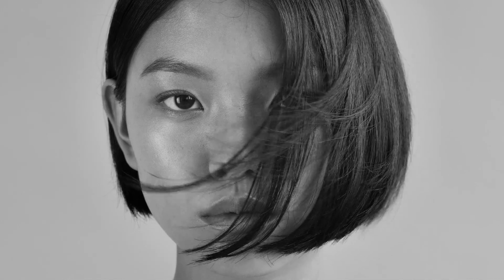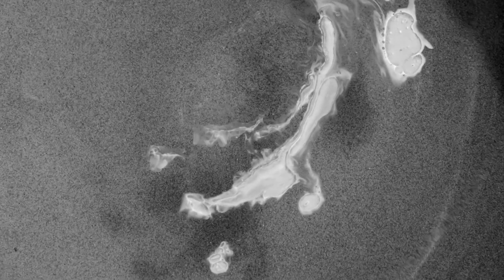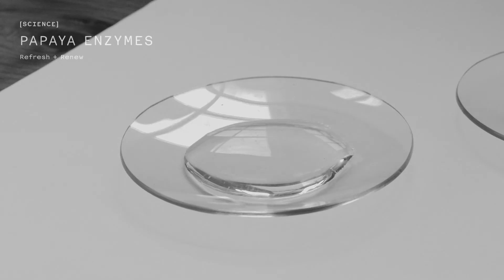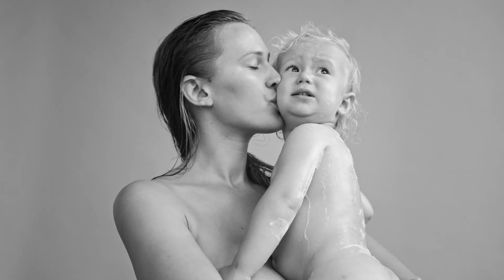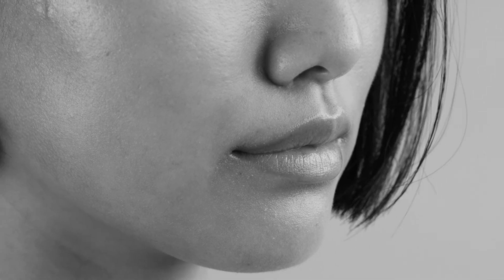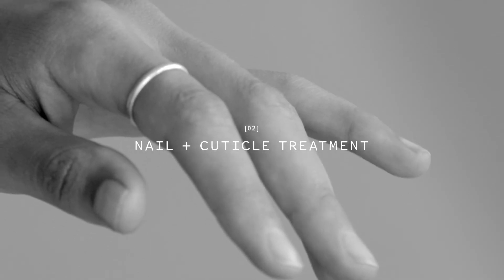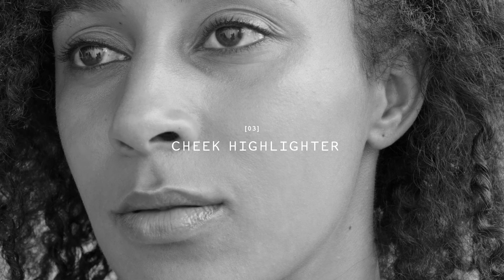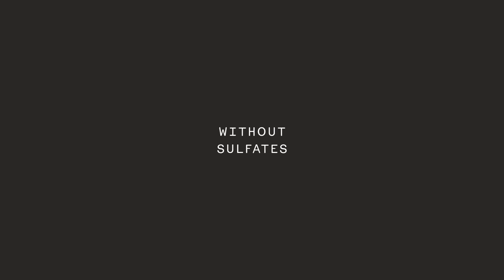Sans [ceuticals] How To Series - LIP AID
As part of our sans [ceuticals] how-to series, we take a look at our multifunctional LIP AID.

This rich, velvety treatment is designed to target dehydrated and parched lips. It contains papaine proteolytic enzymes, obtained from papaya seed oil, to exfoliate and gently stimulate cell renewal while rich carrot seed oil smoothes and boosts hydration. Sans [ceuticals] Lip Aid puts dry lips into recovery mode.

Tips + Use for LIP AID

[A] LIP TREATMENT

Best applied daily to keep lips in lush condition. Can be applied at night as an extra intense lip treatment. Can also be worn under lipstick to help prevent flaking, cracking or colour bleed.

[B] NAIL & CUTICLE TREATMENT

Apply to nail cuticles prior to a manicure or pedicure. Massage and leave for 5 minutes to soften.

[C] CHEEKBONE HIGHLIGHTER

Add a small amount to your powdered blusher, and add to cheekbones for a natural glow

Directed by Veronica Crockford Pound. Lighting by Nic Fay of Traction Films.